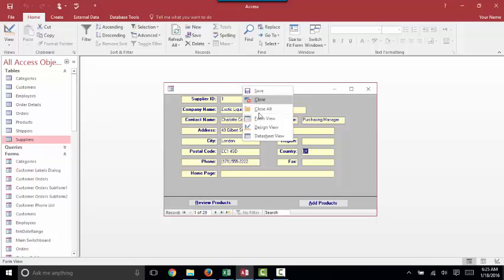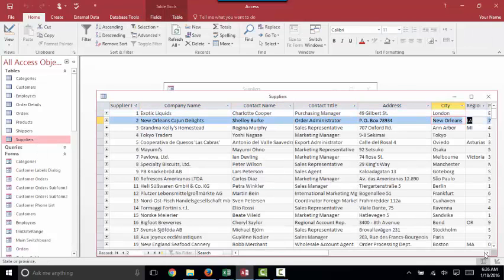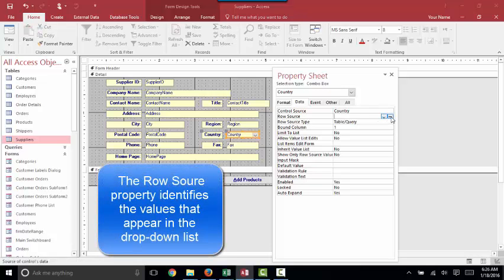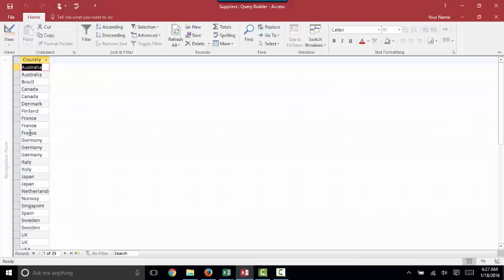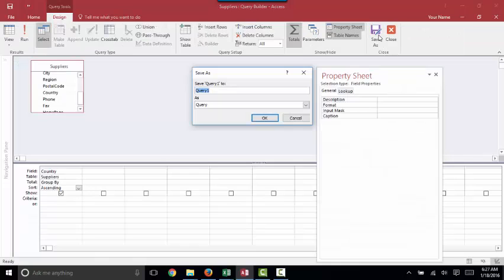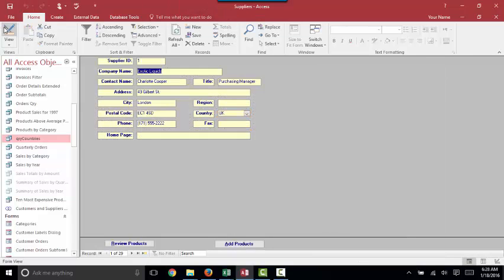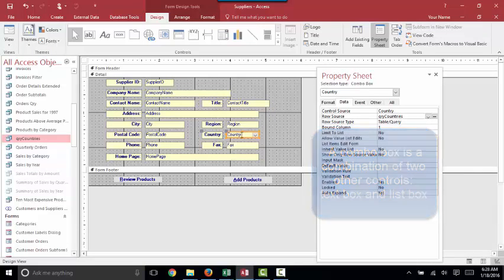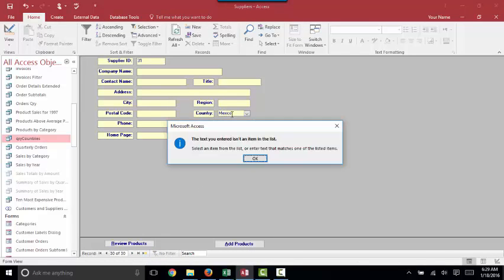Changing an Access text box into a combo box to provide a drop-down list of values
Changing an Access text box into a combo box to supply a list of values from an existing table by Lisa Friedrichsen.